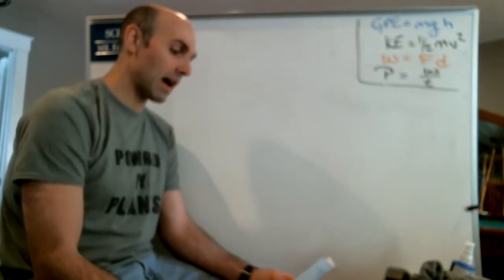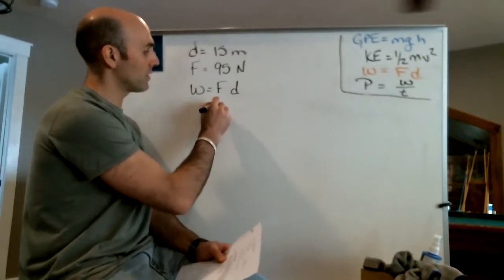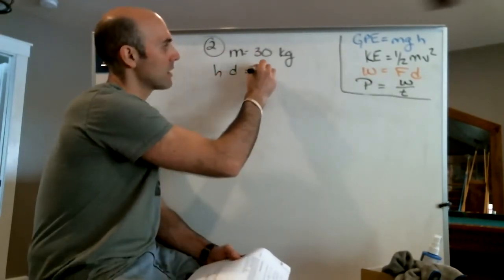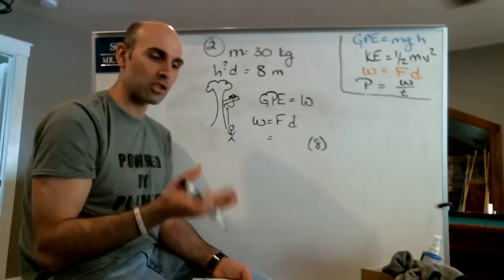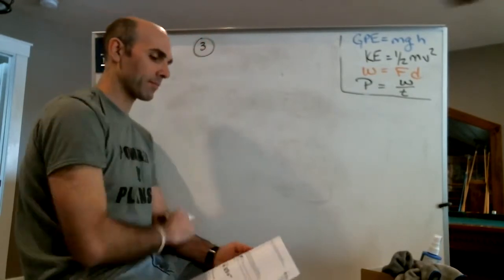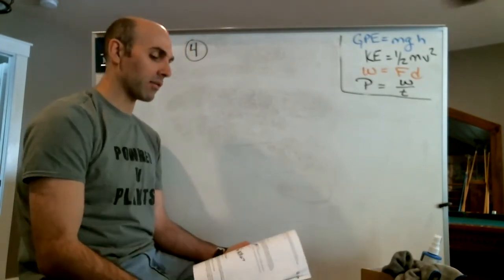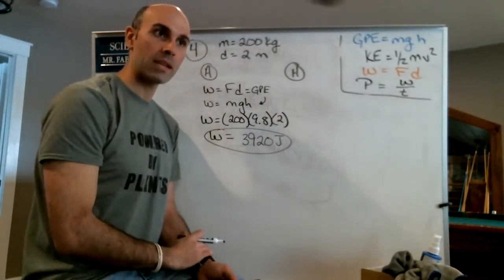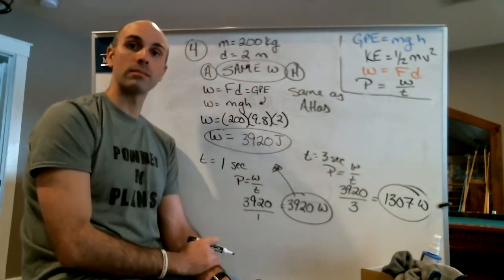Physics - Work and Power Practice Problems - Answer key!!!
Hello everyone!  Today I am going to take you step by step through our answers for this worksheet.
Mr. F